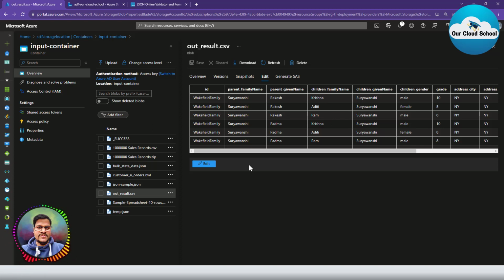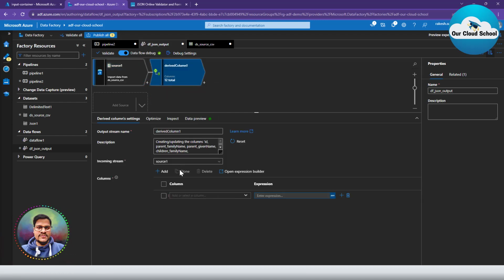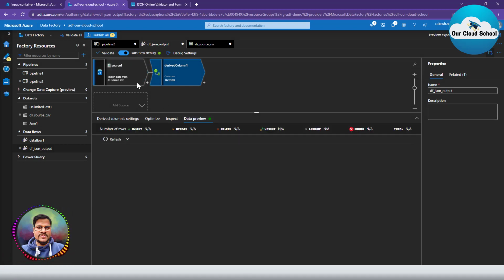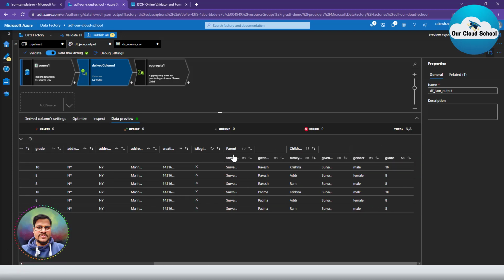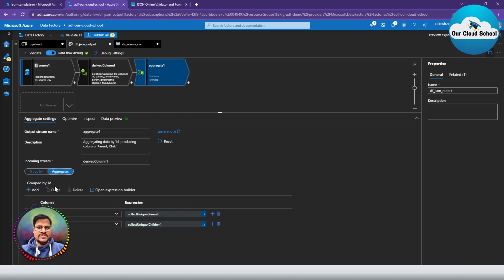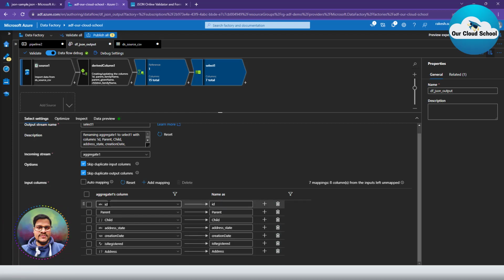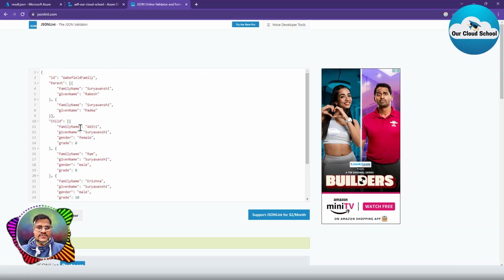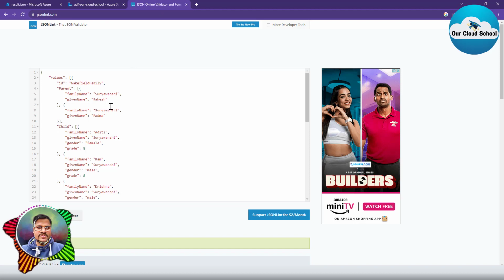128. How to Transform CSV to Json with ADF | Convert CSV to Json with Azure Data Factory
In this video you will learn How to Convert CSV to Json with Azure Data Factory?

How to Convert CSV to Json with Azure Data Factory?
Azure Data Factory Agreegate transformation,
Azure Data Factory Select Column transformation,
Azure Data Factory Derived Column transformation

Sample Input and Output